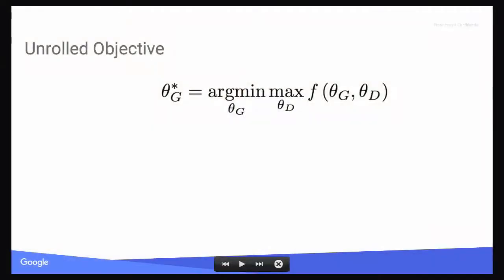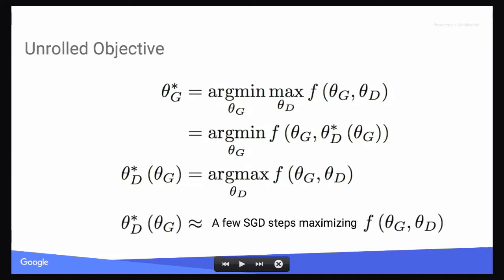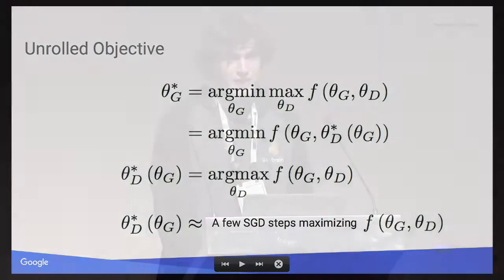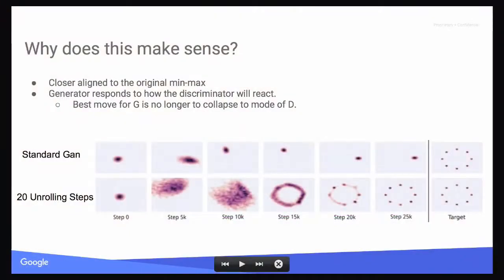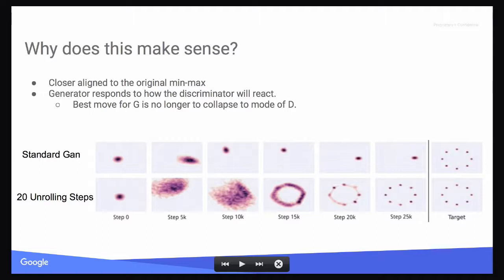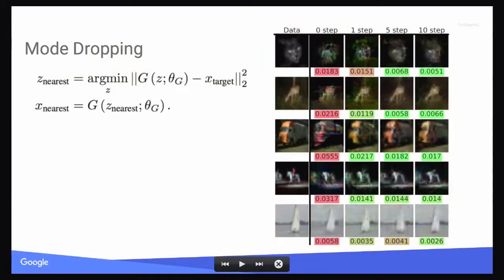Unrolled Generative Adversarial Networks, NIPS 2016 | Luke Metz, Google Brain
Luke Metz, Ben Poole, David Pfau, Jascha Sohl-Dickstein

NIPS 2016 Workshop on Adversarial Training Spotlight

We introduce a method to stabilize Generative Adversarial Networks (GANs) by defining the generator objective with respect to an unrolled optimization of the discriminator. This allows training to be adjusted between using the optimal discriminator in the generator's objective, which is ideal but infeasible in practice, and using the current value of the discriminator, which is often unstable and leads to poor solutions. We show how this technique solves the common problem of mode collapse, stabilizes training of GANs with complex recurrent generators, and increases diversity and coverage of the data distribution by the generator.